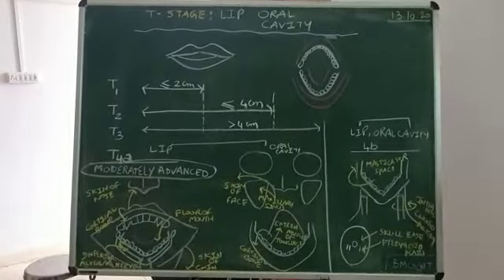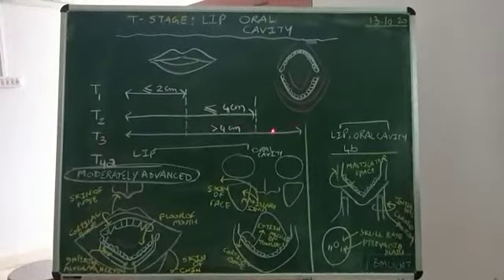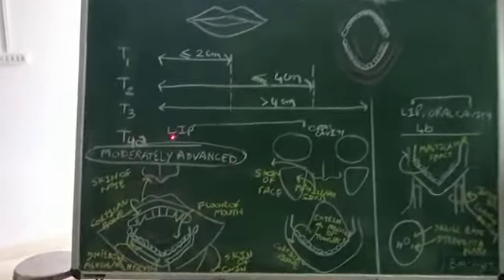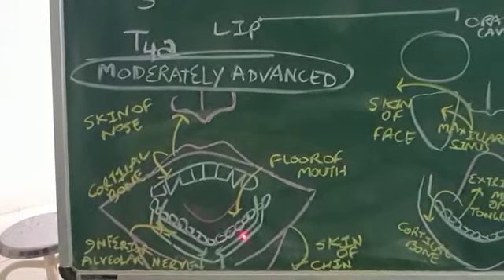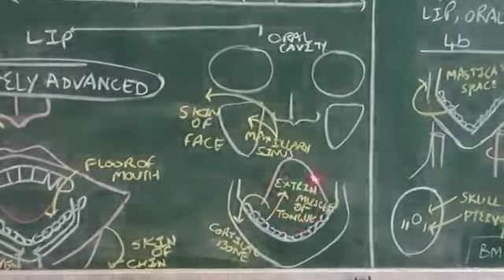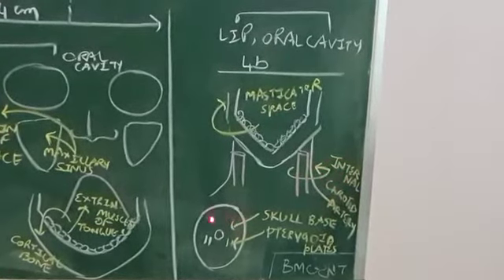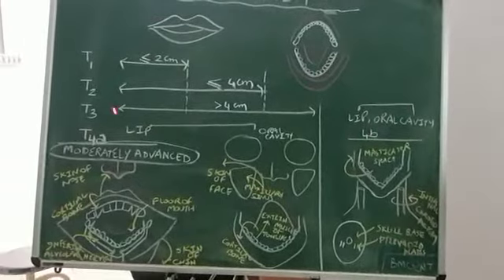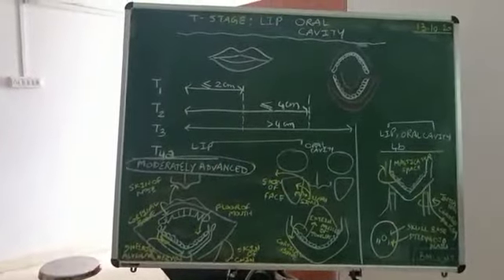T stage -lip and oral tumors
T1.2.3.are same, 4a is separate for both,  4 b is same for both.
131020